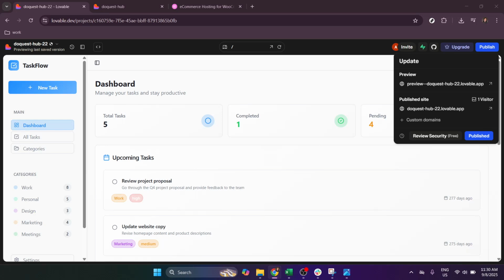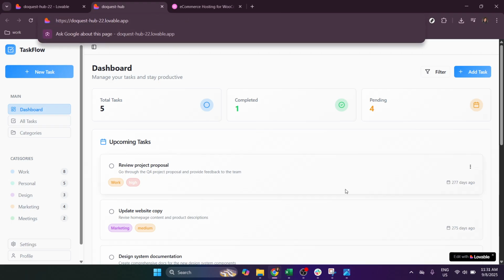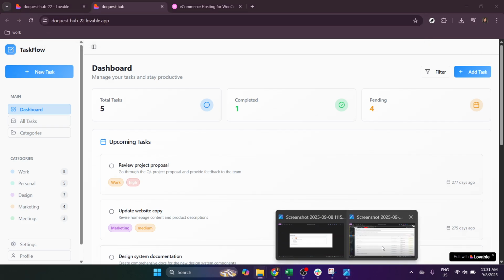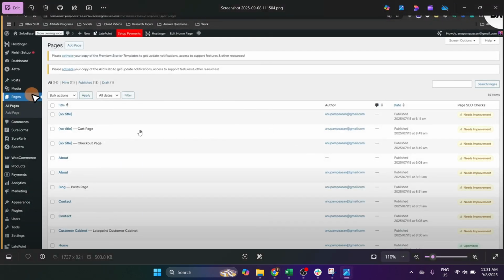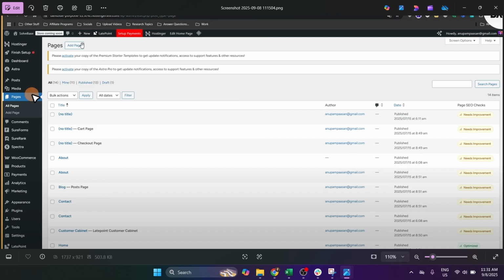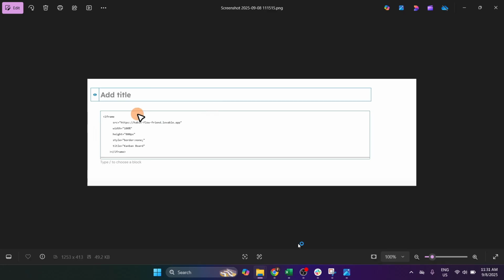How to Connect Lovable AI to WordPress Integrate Lovable with Your WordPress Site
Want to connect Lovable AI with your WordPress site? In this tutorial, I’ll walk you through the integration process step-by-step. Learn how to connect APIs, embed tools, and set up Lovable AI so you can automate tasks, create smarter workflows, and improve your website’s performance. Whether you’re running a blog, business site, or e-commerce store, Lovable AI integration will save you time and boost productivity. By the end of this video, you’ll have Lovable AI fully connected to WordPress in just a few minutes.